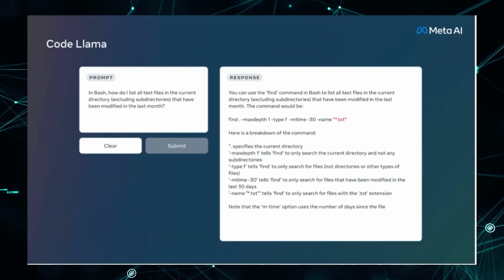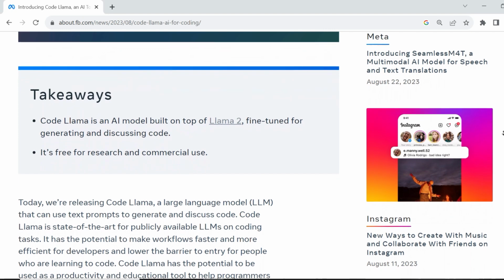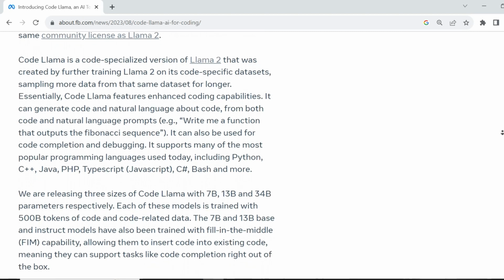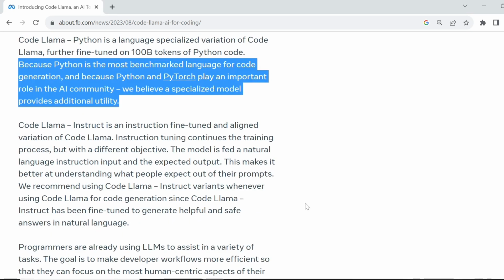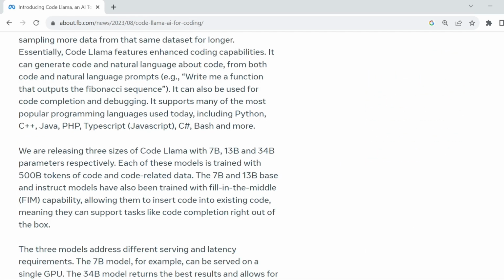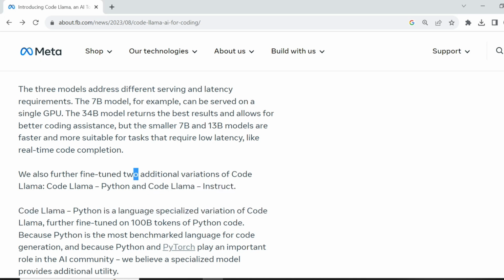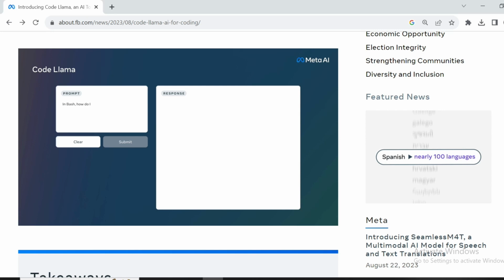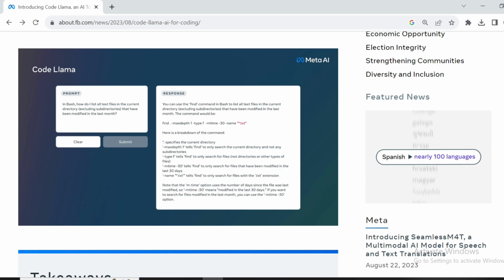CODE LLAMA - The Best Open-Source Coding Model!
Meta has introduced Code Llama, a large language model capable of generating code from text prompts. code llama comes with 3 size 7b , 13b and 34b . code lama is currently the best opensource model in llm space